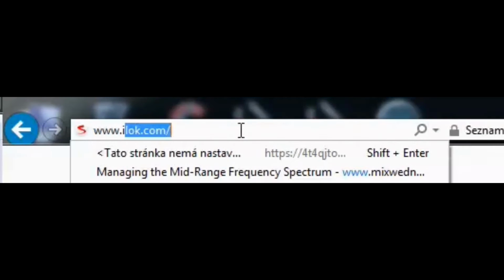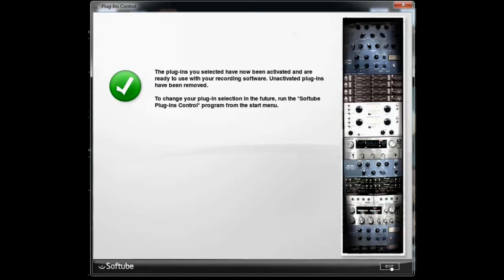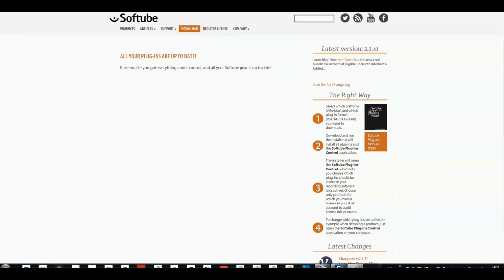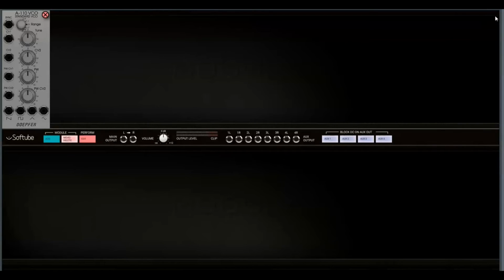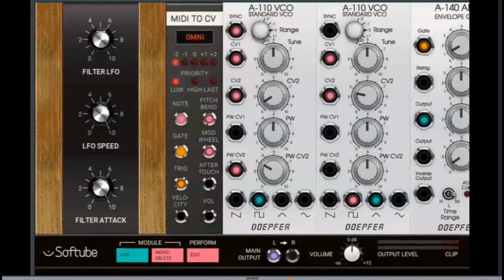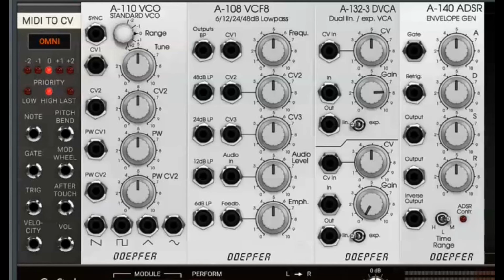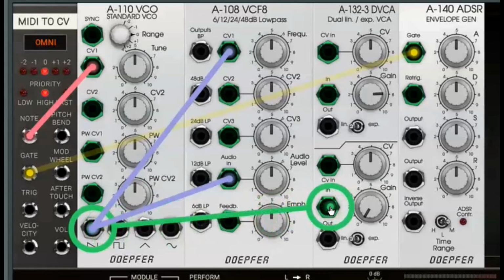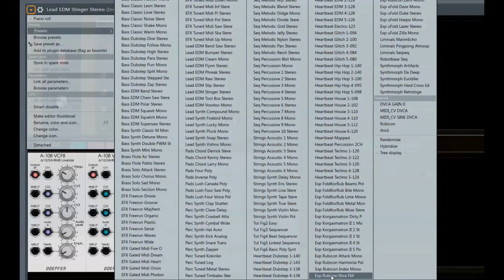Softube Modular The Tutorials part 1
Softube´s Modular, The Tutorials, part 1: Installation and Overview and GUI

Timeline:
00:00   Intro
00:40   iLok and License
01:15 Installation and Plug Ins Control
02:15   The GUI
03:35   Adding Modules
04:10   Moving Modules
04:38   Deleting Modules
04:48   Performance Modules
05:31   The Audio Outputs
06:40   The Modular FX
06:56   Patching
09:14   A Note about Presets
09:39   Some Words ant the End
Thank you very much indeed!